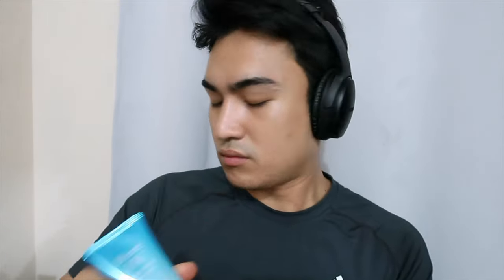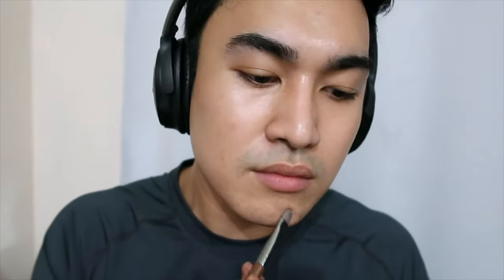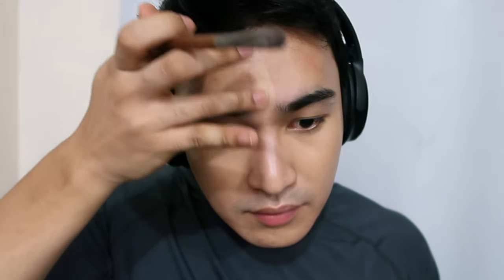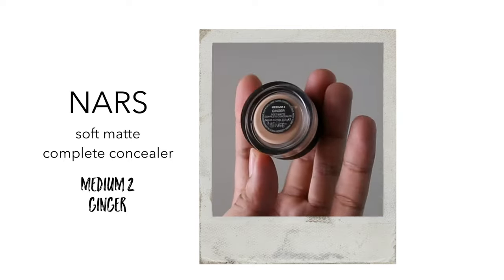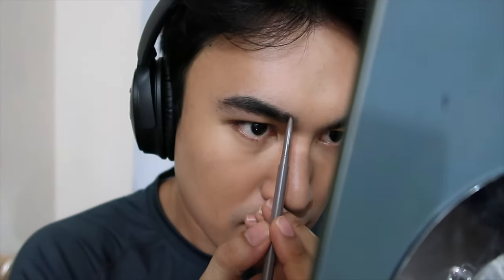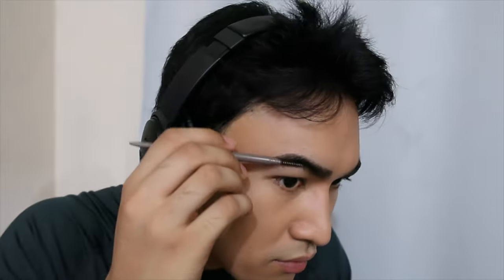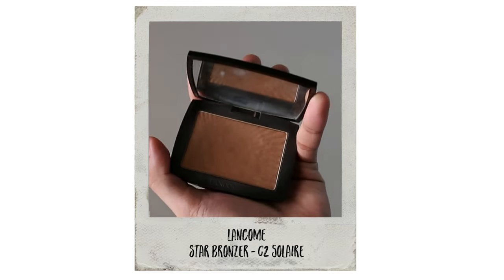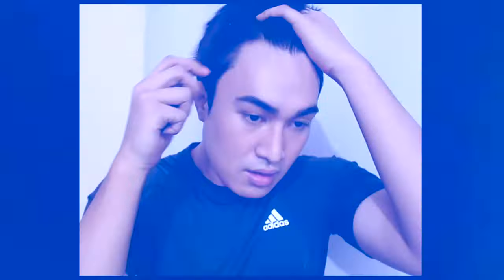MEN'S EVERYDAY NATURAL MAKEUP TUTORIAL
the natural makeup look is definitely easy and Makeup for men shouldn’t be complicated. in this Male Grooming tutorial I will show you my— No Makeup Makeup look routine, that I try to do every time I decided to look more groomed. My makeup for men approach is to look as natural as possible and the illusion of good skin. because like you and me... not all of us have good skin. there are days that I have breakouts and puffy eye bags. I try to stick a maximum of 4 products for my everyday look that is included in this tutorial.

On my better skin days; I wear less of the concealer and more of the powder foundation.
In this video, I'll go on into details why I wore my cream concealer first, since I'm gonna be using a powder foundation on my skin on top of my concealer, from choosing the right bronzer and applying an eyebrow pencil.

I hope this will help you give an insight on how less is more to achieve a “no makeup makeup look” for men

▼ CREDIT ▼